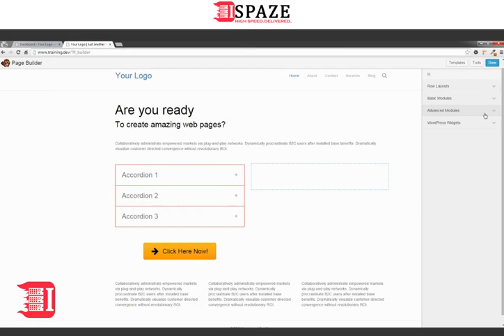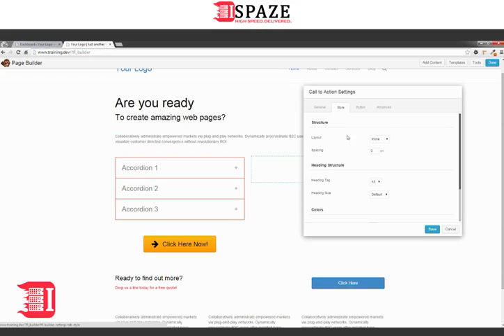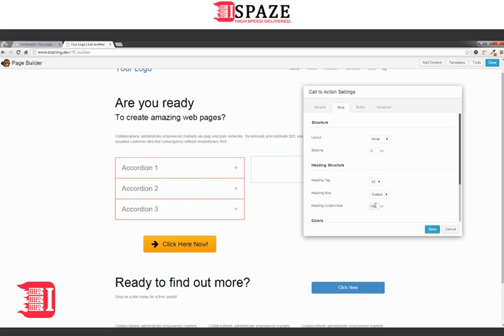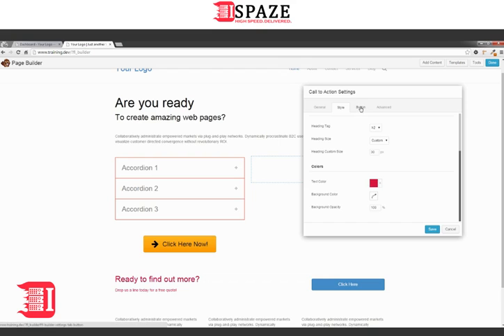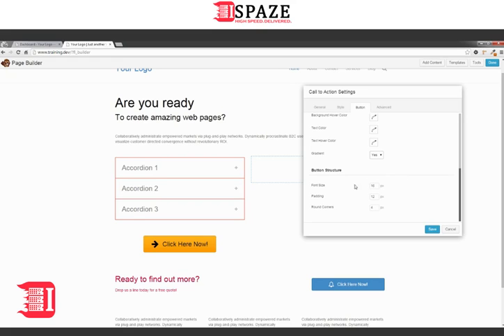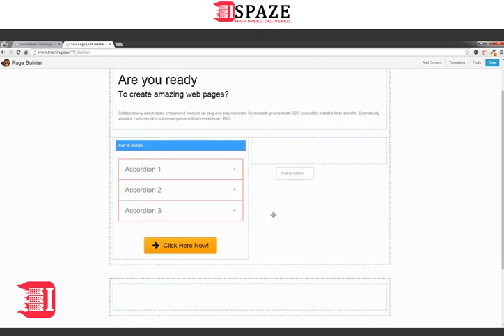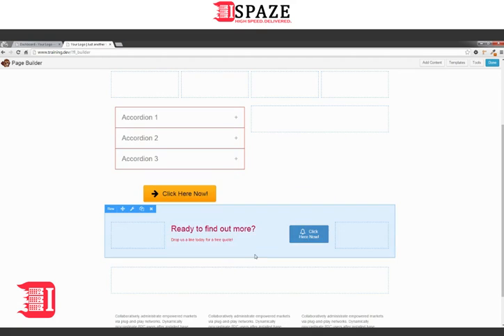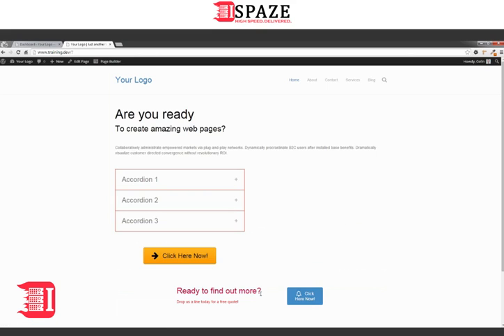How to Add Call To Action Sections to Your Page Using PageBuilder in Wordpress - ISPAZE.COM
In This tutorial we will learn How to Add Call To Action Sections to Your Page Using PageBuilder in Wordpress